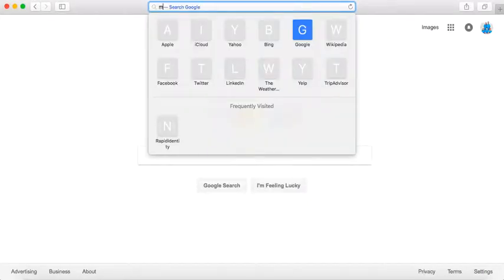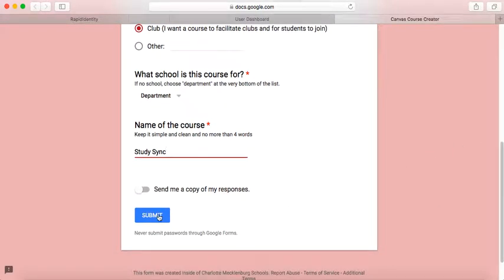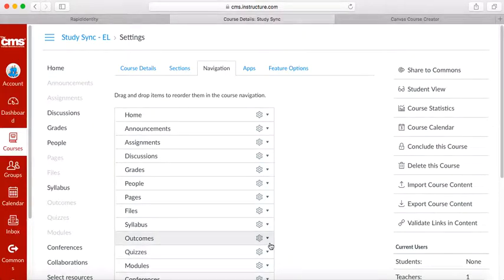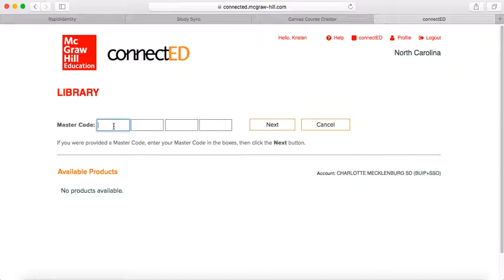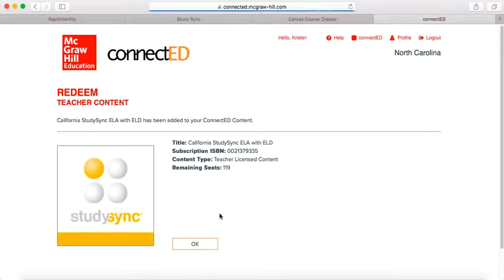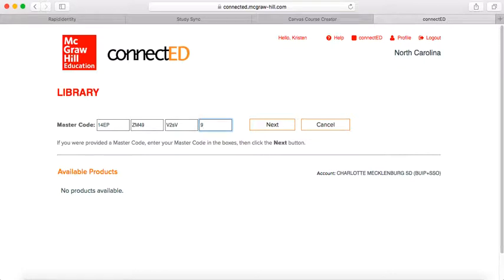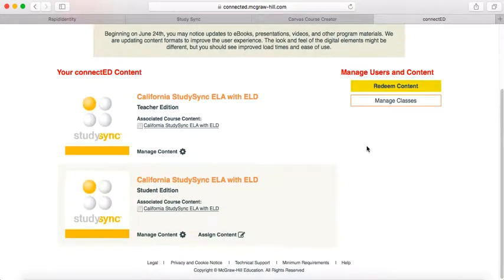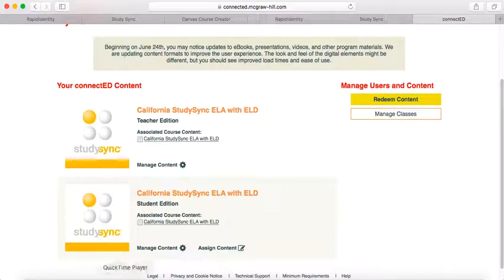StudySync Single Sign-on Instructions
This video will walk you through the steps of setting up your StudySync account as a single sign-on through Canvas.